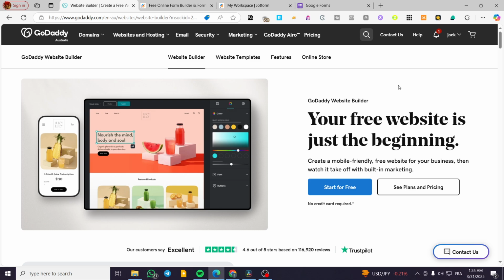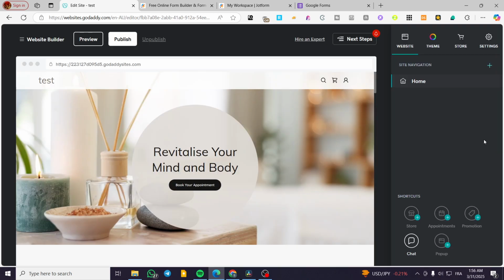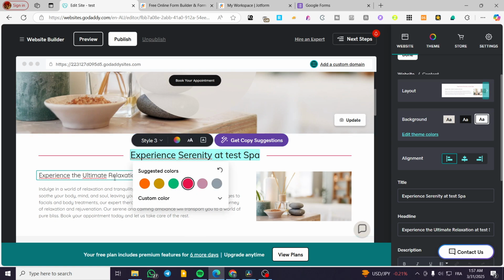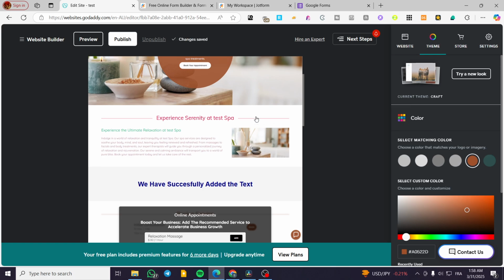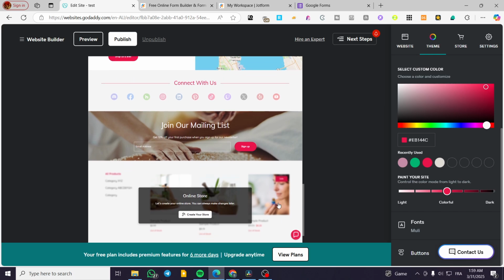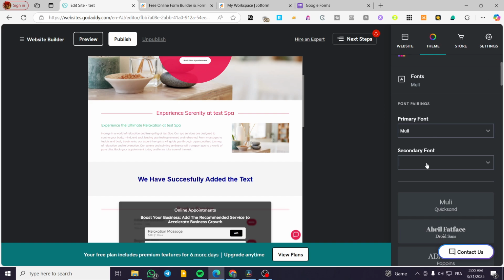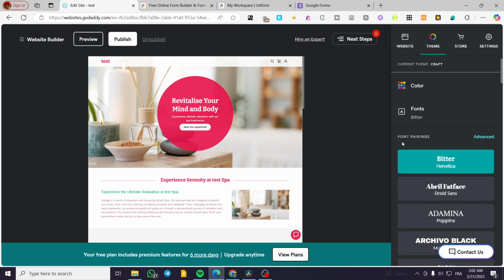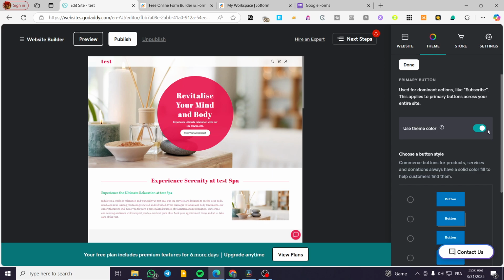How to Change Site Colors and Fonts in Godaddy Website Builder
If you are looking for a video about How to Change Site Colors and Fonts in Godaddy Website Builder, here it is!